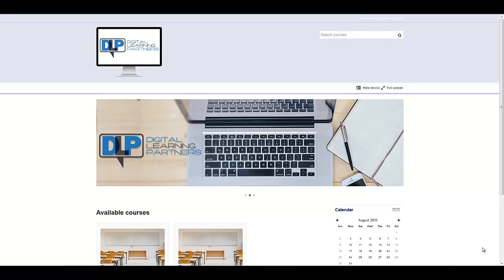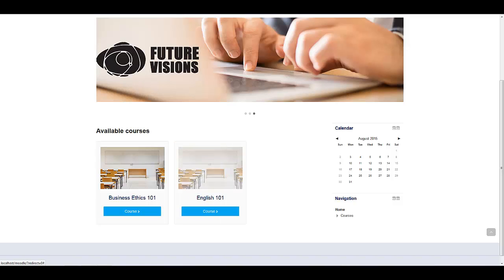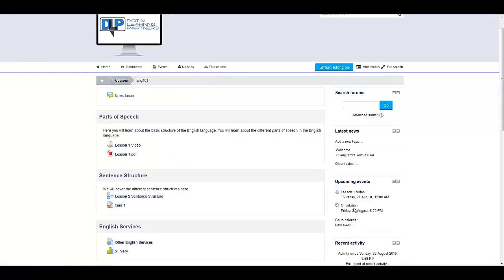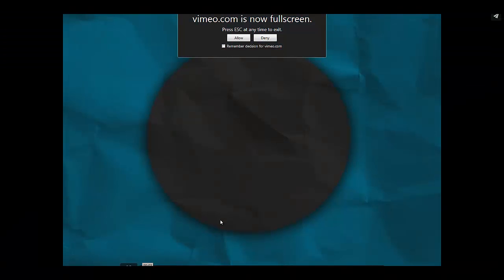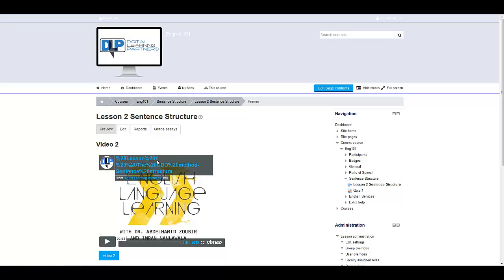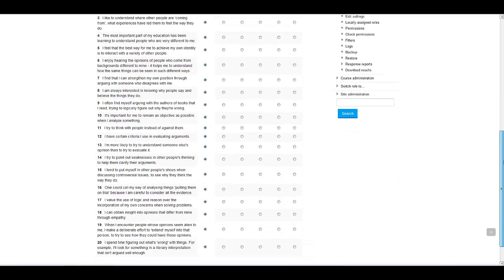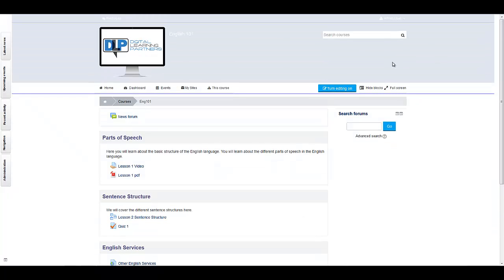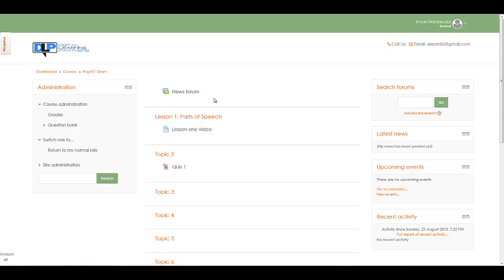LMS demo part 1